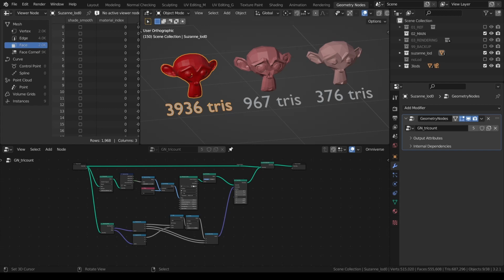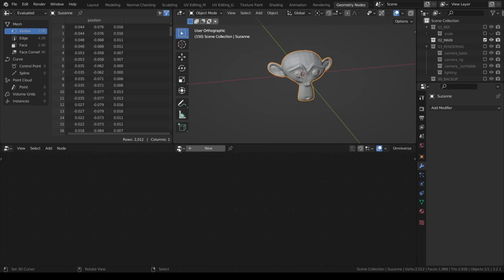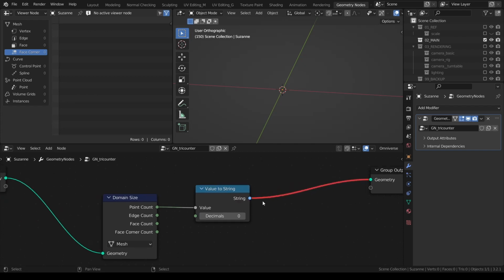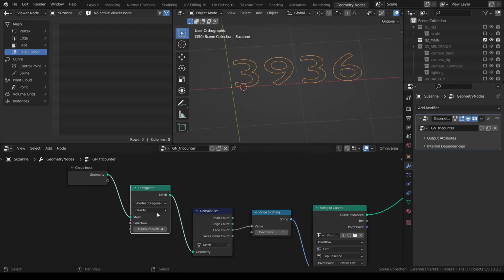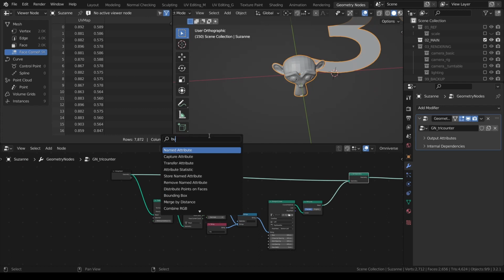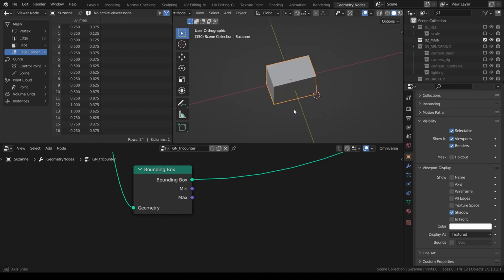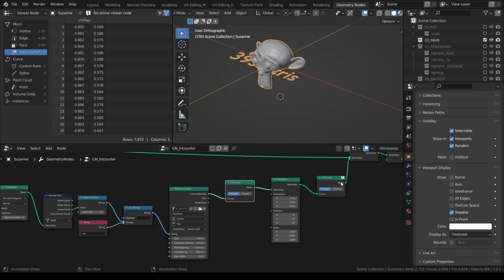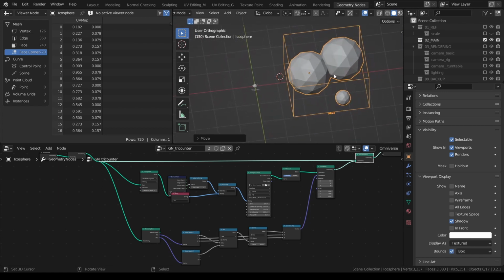Smart Polycounter | Geometry Node tutorial | Blender 3.2+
This is a full tutorial aimed at beginners in Blender geometry node. this cover the full process of creating a smart tri counter display in 3d viewport.

Stay tune for more geometry node content!